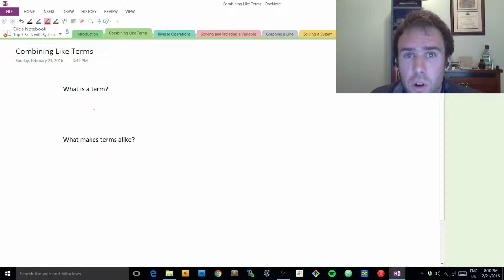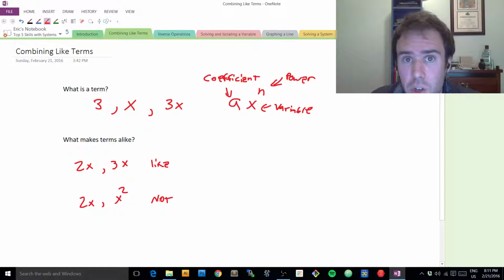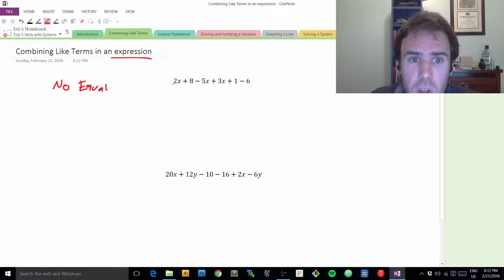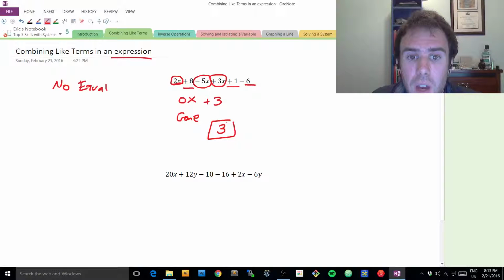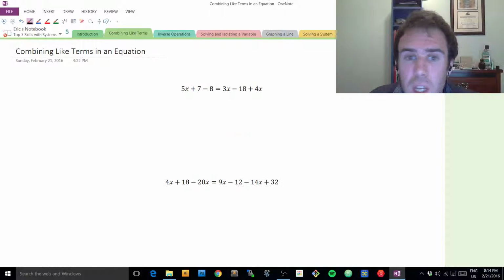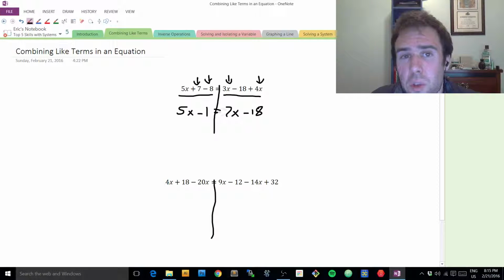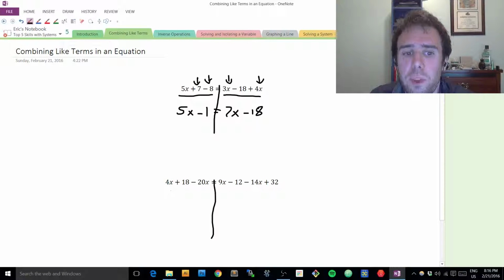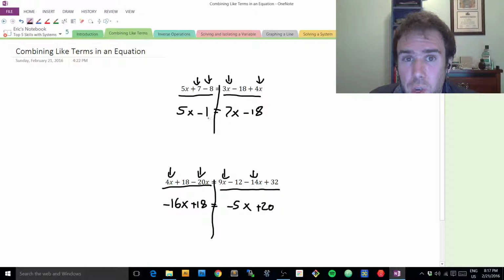Combining Like Terms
This is first skill on your road to recovery. Combining Like terms is a way of life in algebra, you must try to do this when ever possible. Be careful, combining like terms depends on whether you are working with an expression or an equation.